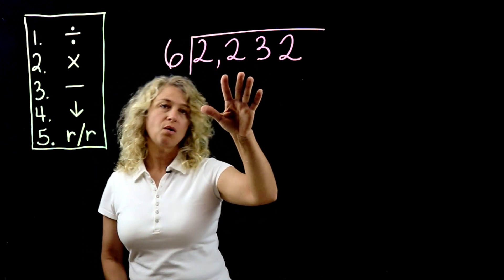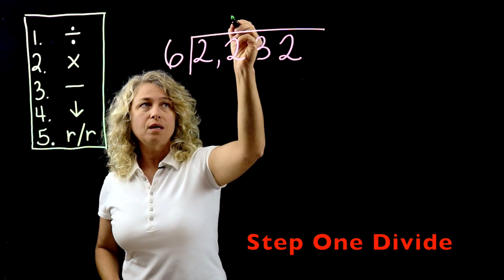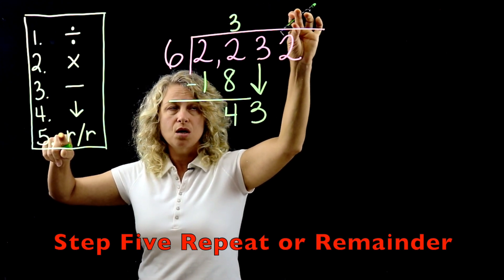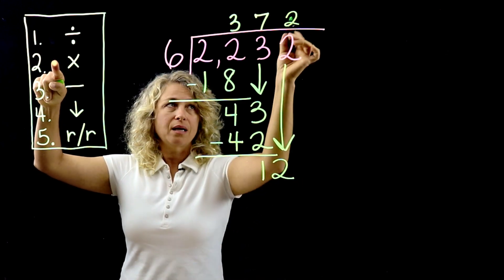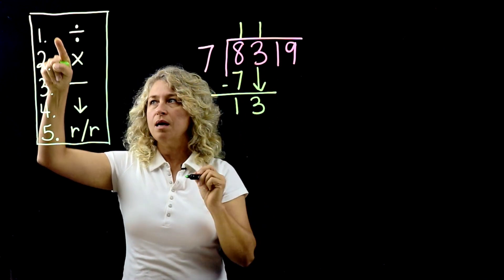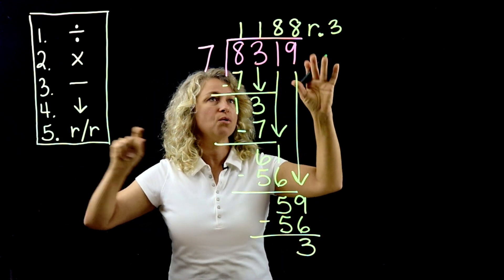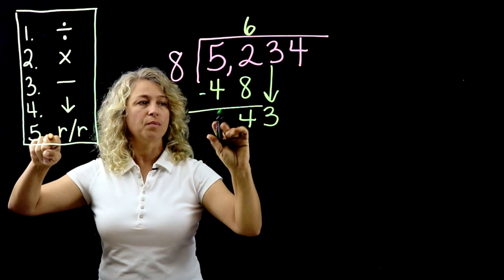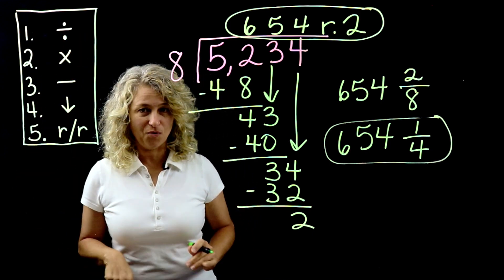Long Division (5 Step Method) 5.NBT.B.6 , 4. NBT.B.6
This video explains how to solve Long Division problems step by step with 4 digit dividends and 1 digit divisors. 5.NBT.B.6 , 4. NBT.B.6